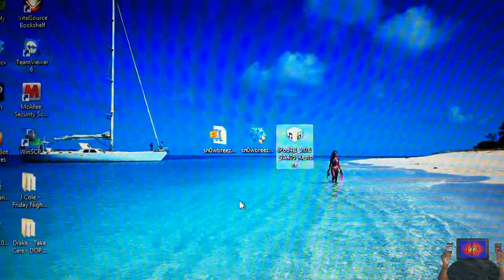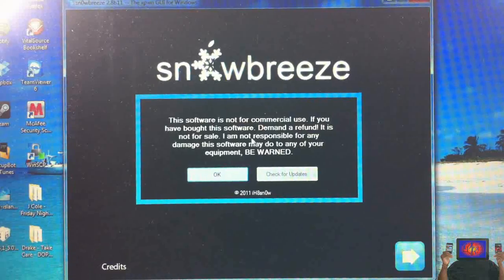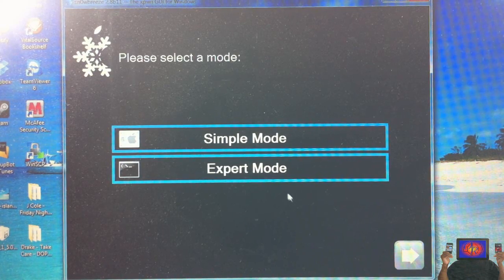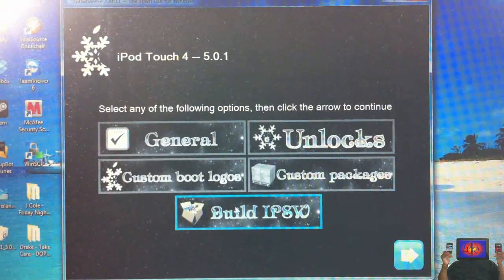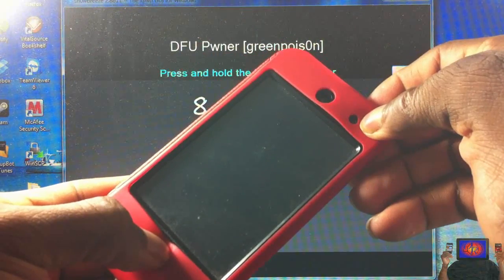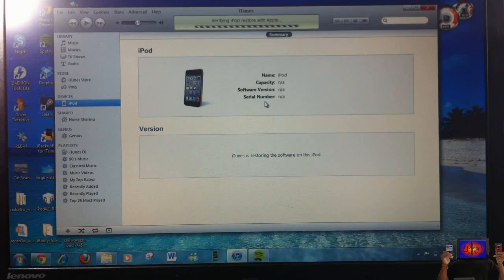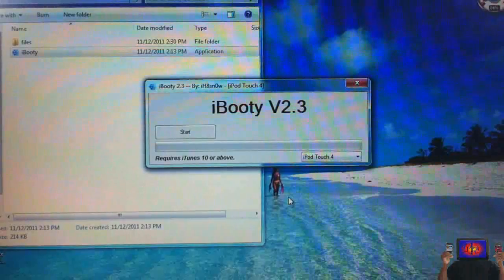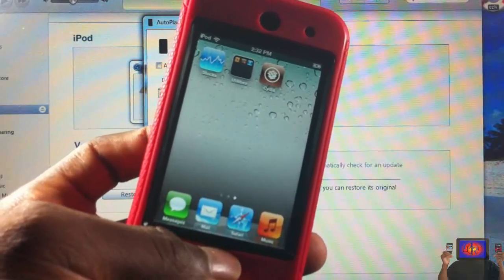Jailbreak 6.1.3/6.1/ 6.0.2/ 6.0.1/5.0.1 Untethered & Preserve BaseBand iPhone, iPod Touch, iPad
PLEASE READ:

This video will show you how to jailbreak iOS 5.0.1 on iPhone 4/3Gs iPod Touch 4G/3G & iPad using sn0wbreeze v2.8b11

Devices Supported:
• iPad 1
• iPhone3GS
• iPhone4 (GSM)
• iPhone4 (CDMA)

Troubleshooting:

• If you get an error message TOWARDS THE END of your restore you will have to use TinyUmbrella to kick it out of recovery mode.

• If you get iTunes 3194 error locate c:\windows\system32\drivers\etc\hosts delete any line with gs.apple.com or go here for assistance

• If you get iTunes 1600 error, download iReb and use it to put you iDevice back into a pwn DFU state. Or check out this post for assistance

How To Jailbreak  OFFICIAL iOS 5.0.1 & Preserve Baseband iPhone 4/3Gs iPod Touch 4G/3G & iPad firmware beta7 b7 b2 b1 tethered untethered iphone4 4g 3gs ipod touch 4th gen 3rd ipad ipad2 3g gevey ultrasn0w unlock 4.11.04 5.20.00 baseband windows mac apple iphone generation cydia technology free apps tutorial cracked paid dev team cheats cell phones smartphone computers howto store jailbreaking jailbroken how-to itunes software redsn0w sn0wbreeze 0.9.9b3a 0.9.9b3 0.9.8b1 0.9.8b3 0.9.8b4 0.9.8b5

How To Untethered Jailbreak iOS 5.0.1 iOS 5 ios5 5.0.1 firmware beta7 b7 b2 b1 tethered untethered iphone4 4g 3gs ipod touch 4th gen 3rd ipad ipad2 3g gevey ultrasn0w unlock 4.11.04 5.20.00 baseband windows mac apple iphone generation cydia technology free apps tutorial cracked paid dev team cheats pod2g musclenerd geohotz myjailbreakmovies idownloadblog idb redmondpie cell phones smartphone computers howto store jailbreaking jailbroken how-to itunes software redsn0w sn0wbreeze 0.9.9b3a 0.9.9b3 0.9.8b1 0.9.8b3 0.9.8b4 0.9.8b5 Redsn0w 0.9.10b4 6.1/ 6.0.2/ 6.0.1/6.01/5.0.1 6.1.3

NEW Untethered Jailbreak iOS 5.0.1 & Preserve Baseband iPhone 4/3Gs iPod Touch 4G/3G & iPad - Sn0wbreeze

iOS 5 Untethered Jailbreak.
iOS 5.0.1 Untethered Jailbreak